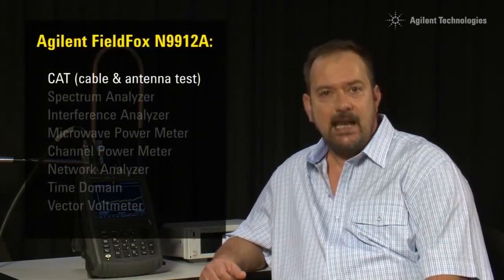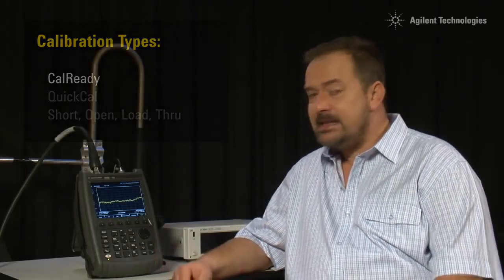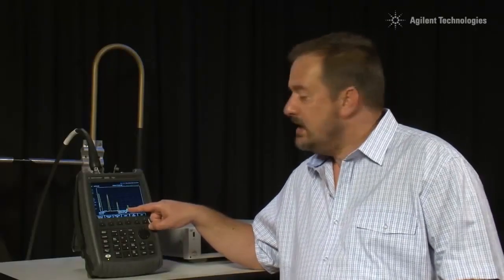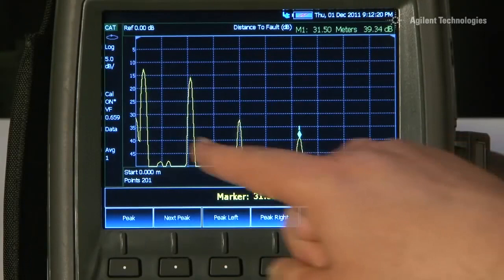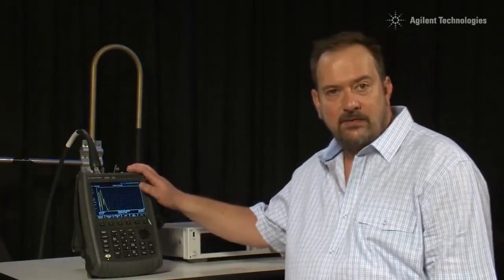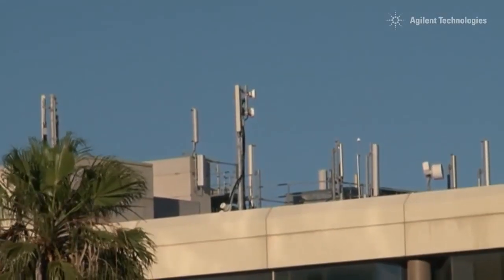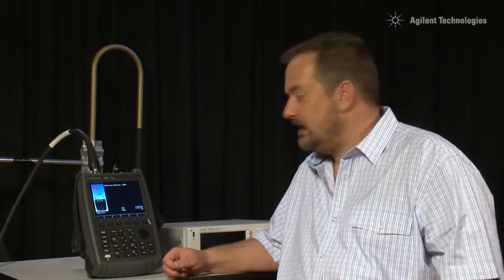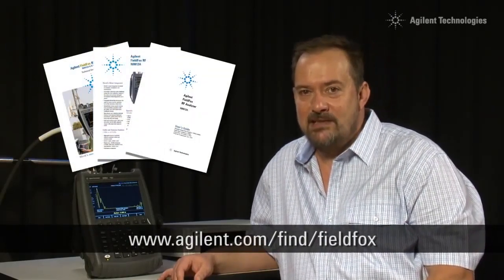Cable and Antenna Analyzer Training Video | FieldFox Handheld Analyzers | Keysight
This video provides an in-depth view of FieldFox's cable and antenna analyzer and learn how to use FieldFox for finding faults in an RF system.  In the video, the presenter tests an RF cable and antenna in the VHF band.  He examines the return loss and distance-to-fault of the cable and finds the source of the problem.  Additionally, FieldFox's calibration capabilities such as CalReady and QuickCal are further examined.